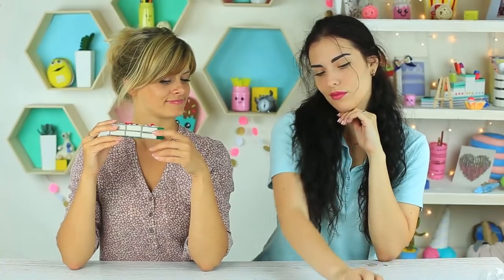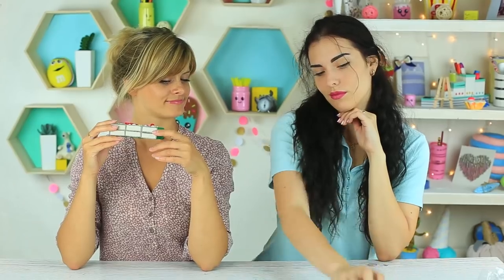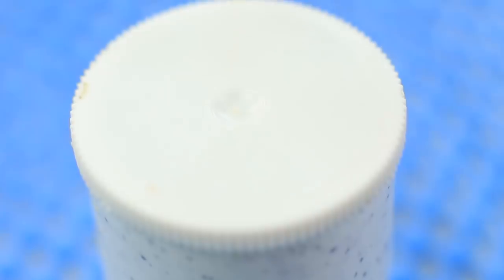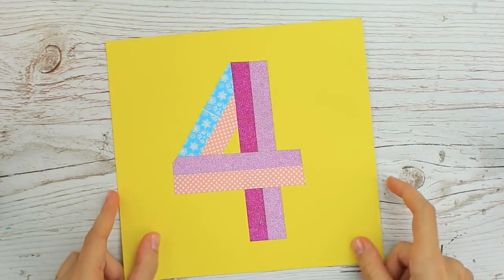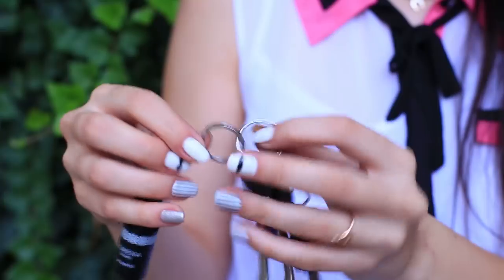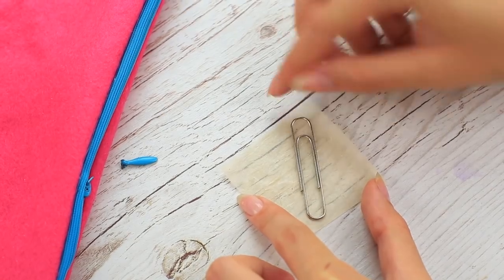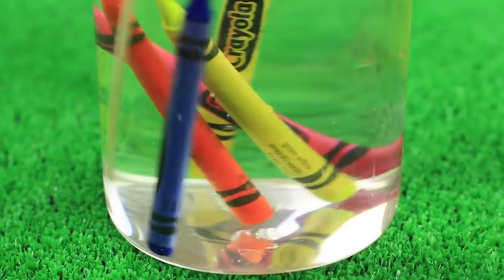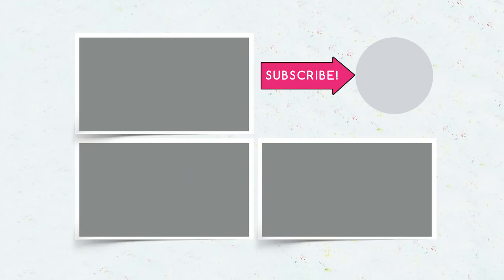18 Back To School And Crafting Life Hacks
Today we'll show a new life hacks compilation. Hope you'll like these practical hacks and you will use these ideas in your crafts.

Supplies and tools:
• Color paper
• Nail polish
• Acrylic paint
• Art brush
• Clothes pins
• Empty EOS lip balm container
• Handmade supplies
• Hot glue gun
• Binder clip
• Pencil
• Washi tape
• Scissors
• Craft knife
• Cardboard boxes
• Ball of wool
• Funnel
• Bubble wrap
• Sponge
• Match boxes
• Self-adhesive velvet paper
• Little bottles / vials
• Empty drug bottle
• Empty glue containers
• Empty lipstick container
• Keychain supplies
• Glue stick
• Separated pens
• Wax crayons
• Matches, candle
• Phone case
• Eye stickers
• Spray paint
• Empty play-doh cup with a lid
• Modeling knife
• Paper clip
• Sharpener

12 Funny Pranks! Prank Wars!